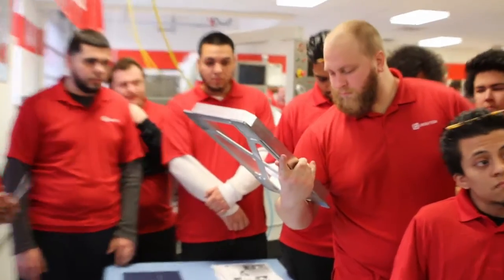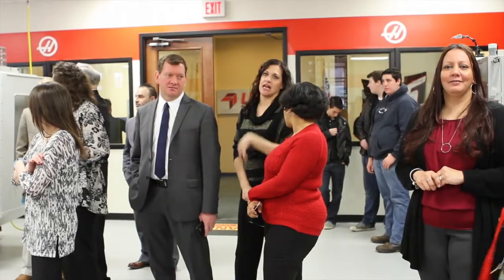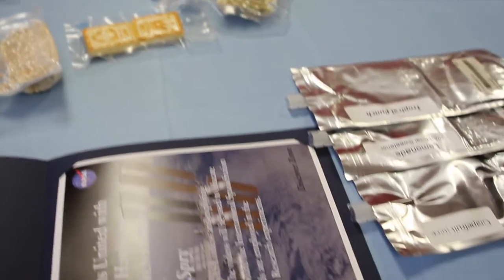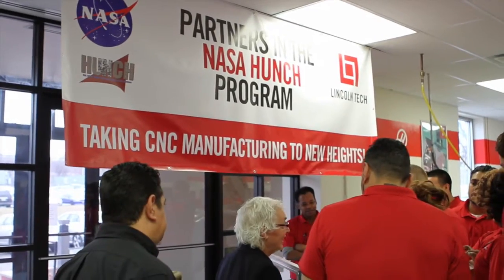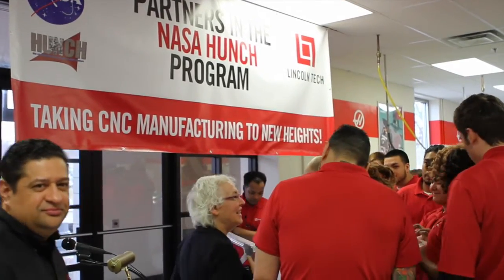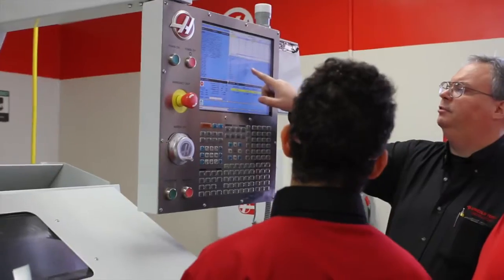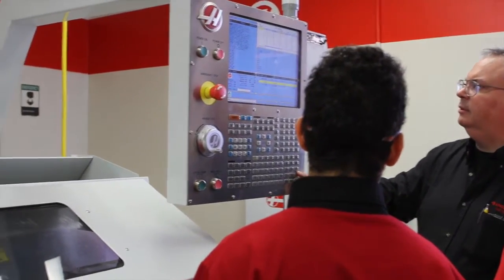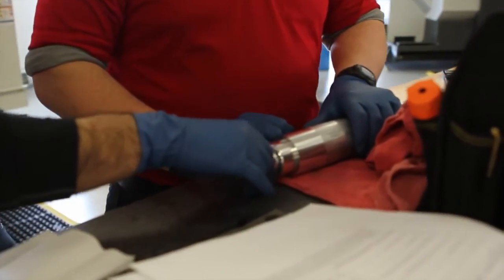LincolnTech and NASA HUNCH Program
Students training at Lincoln Tech in Mahwah have a new out-of-this-world program option!  NASA recently selected the campus to be the newest participant in the HUNCH program: High school students United with NASA to Create Hardware.  Trainees in the CNC Machining and Manufacturing Technology program can now apply to take part in a special project building hardware components for the International Space Station (ISS).  Through the program, says Dr. Florence Gold, NASA HUNCH Project Manager, “students acquire 21st-century skills and develop a relationship with NASA that can build important professional connections.”
Using specialized Computer Numerical Control equipment donated to the school by leading manufacturer Haas Automation, Inc., Lincoln Tech students will create parts for specially-designed storage lockers aboard the ISS.  These storage lockers will hold scientific experiments conducted by NASA and other organizations from around the world. Students will build the studs, nuts and butterfly bolts that hold the lockers together, while also learning how to document their work according to NASA specifications.
Launch your own exciting new career, with training from Lincoln Tech!